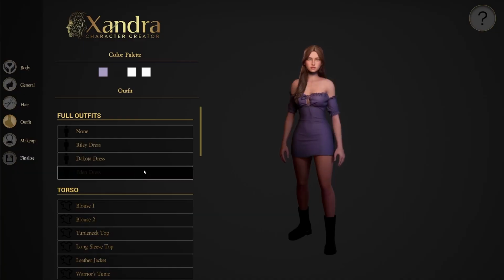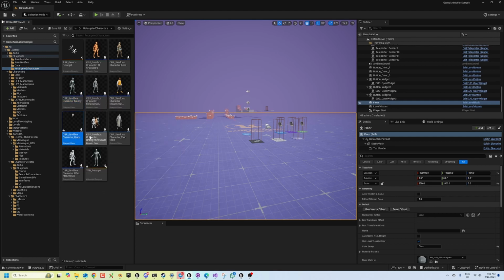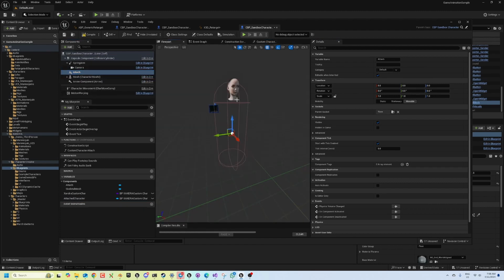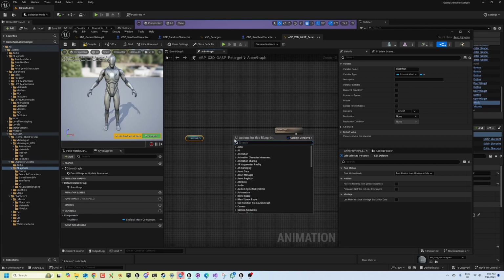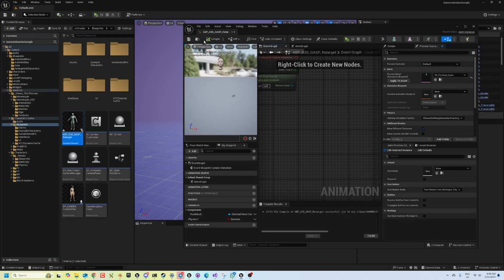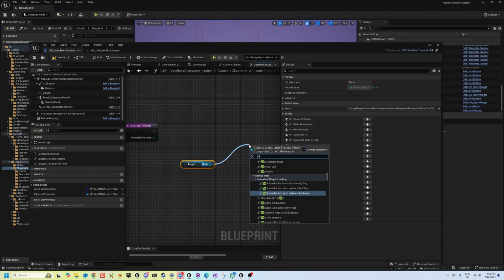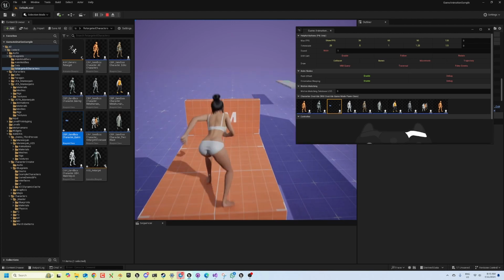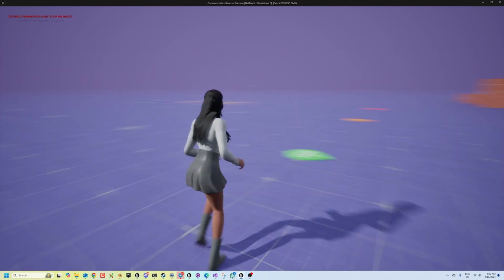How to use Xandra Character Creator with GASP / Advanced Locomotion System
How to Integrate Xandra Character Creator with Game Animation Sample Project (GASP) or ALS, Using Unreal Engine 5.4!

Using this method, you can easily use your custom appearances from the Character Creator with an advanced locomotion controller.

This tutorial works with all F3 / M3 characters in my store.